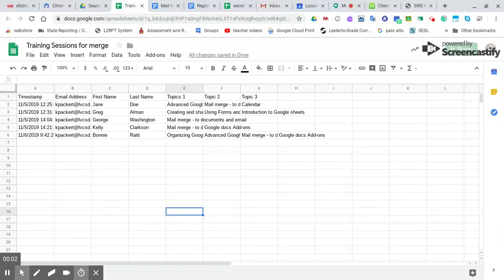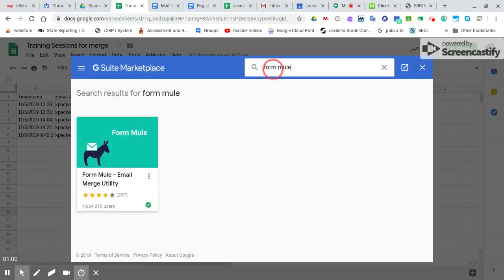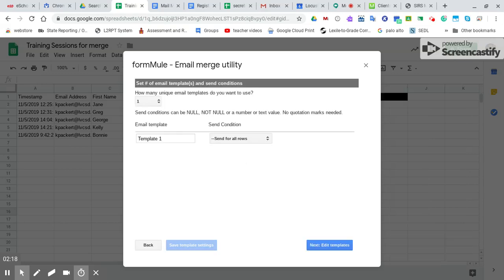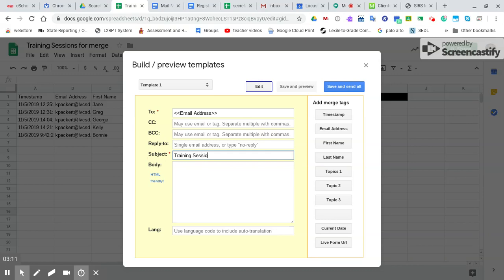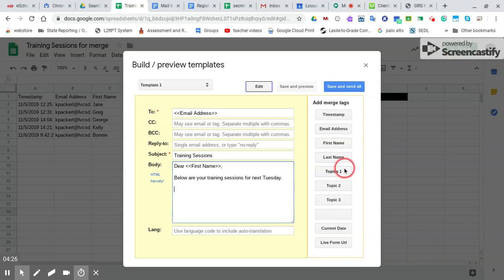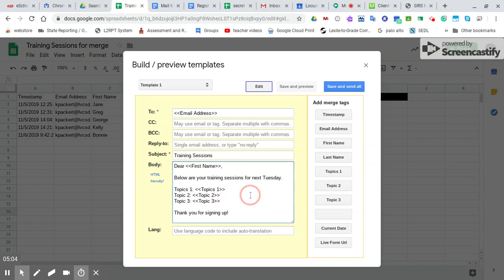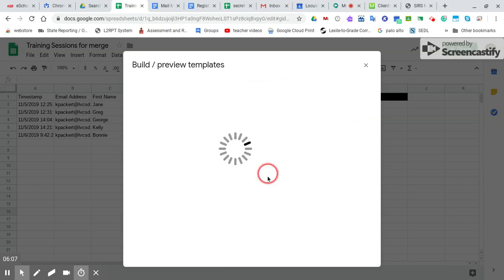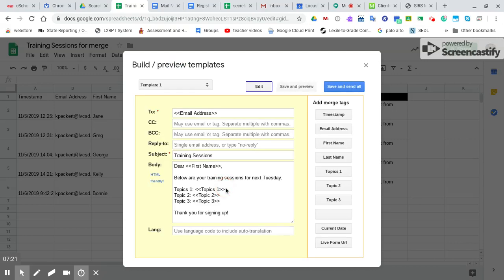Email Merge Form Mule Add-on for Sheets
This tutorial takes you through installing the FormMule Add-on to creating your first job.